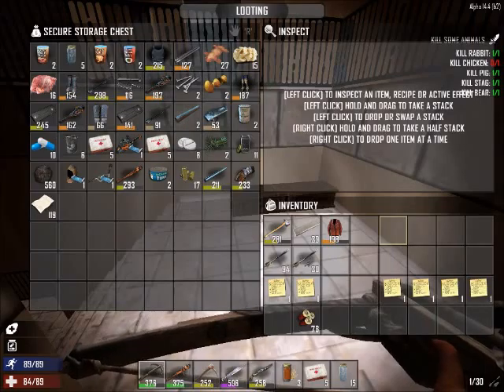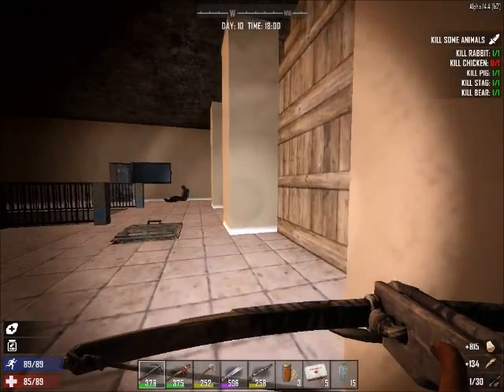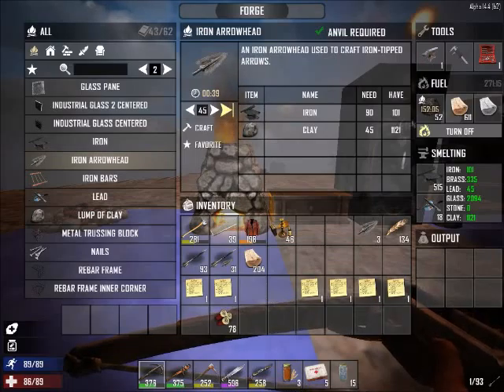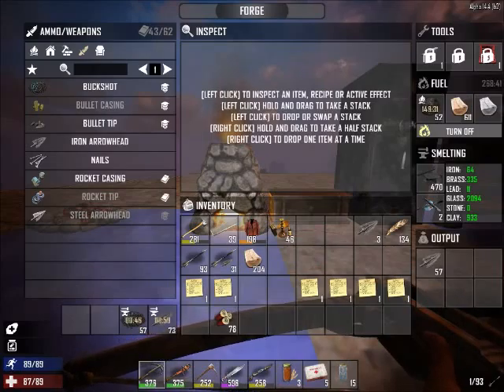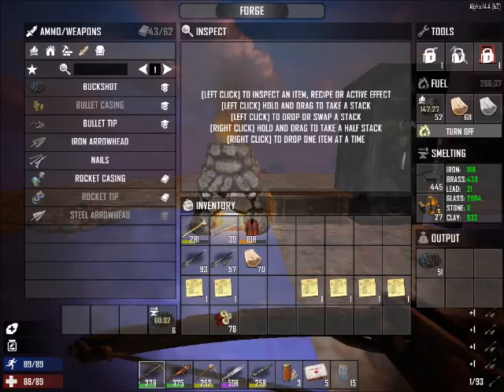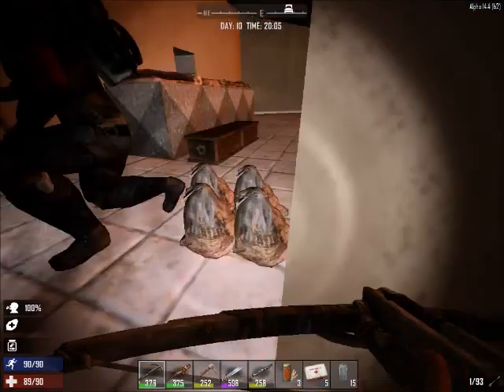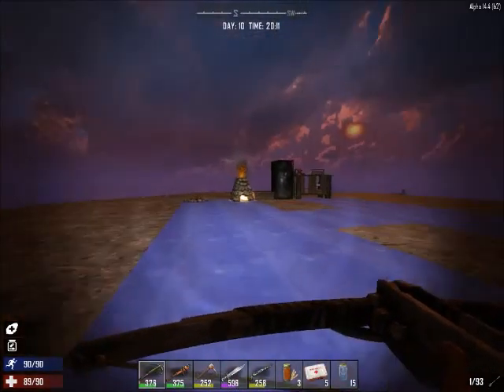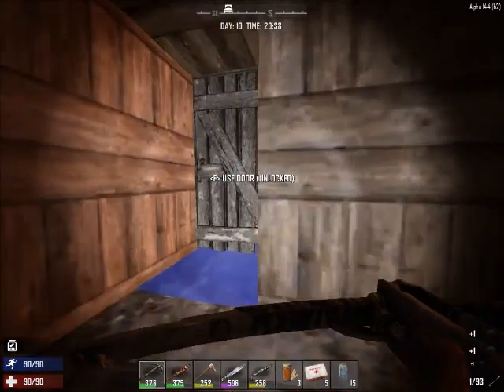7 Days to Die 7 Days of Legend Ep 11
I'm a gamer, and as a gamer I've always wanted to do Youtube. So here I am, recording and posting videos for your viewing entertainment. I play anything from League to COD zombies. At the moment, no I do not have, nor will be getting any time soon, the new games. I also really like to break the Meta in League so if you want to know if some crazy thought works, come watch me, I've probably tried it and I will try any champ in any position with any build, drop it in the comments and if I see it I'll try it.

My G2A link, go there to get games for extremely low prices!!

Also I'm a huge fan of Meatwagon22 and Brothergunns, go check out their channels.